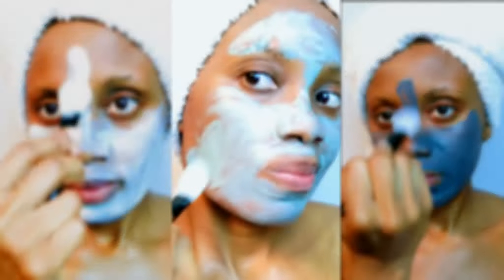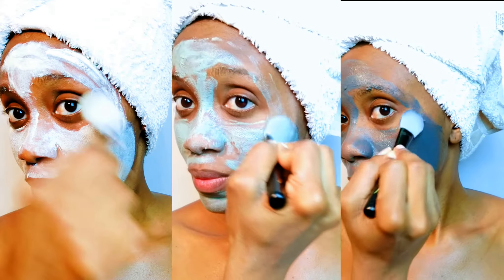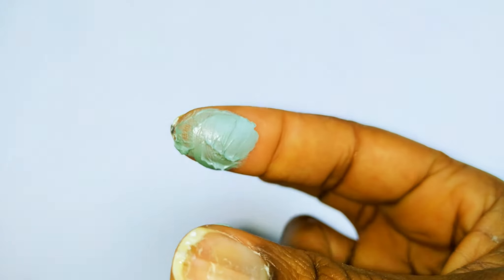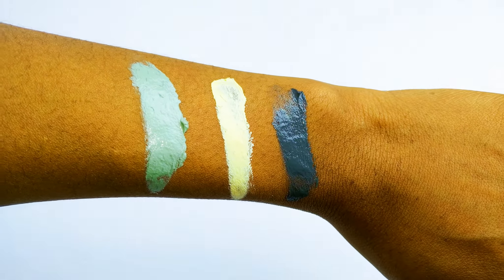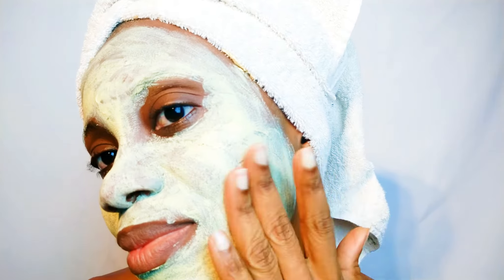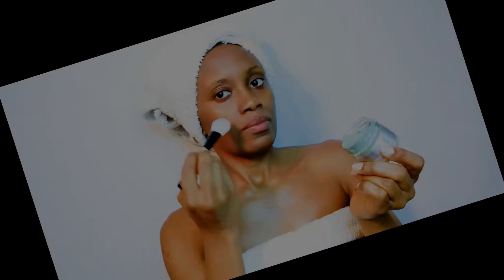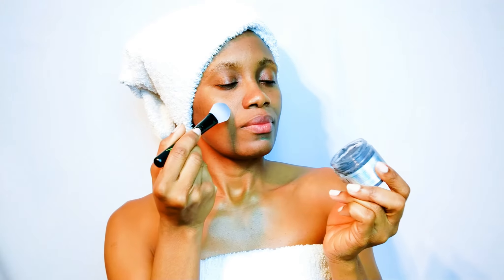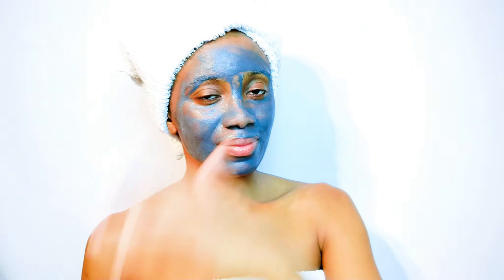Professional SPA Facial Treatment At Home, 3 Mask Set For A Brighter & Clearer Skin. ANAI RUI.